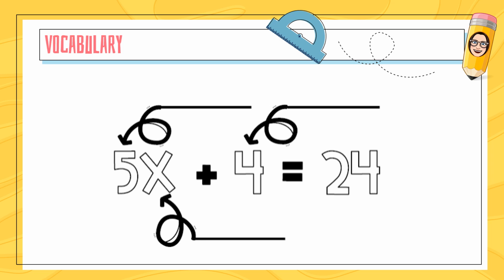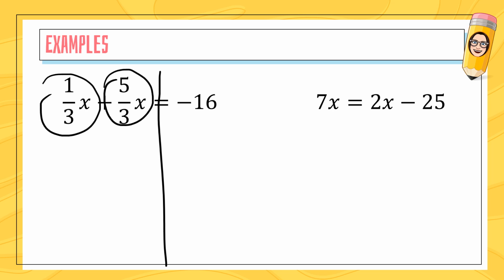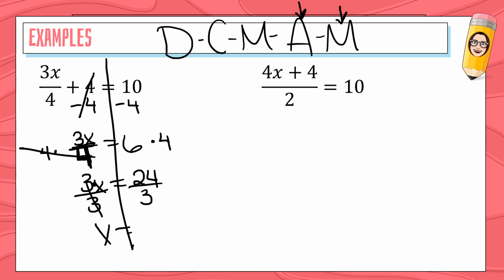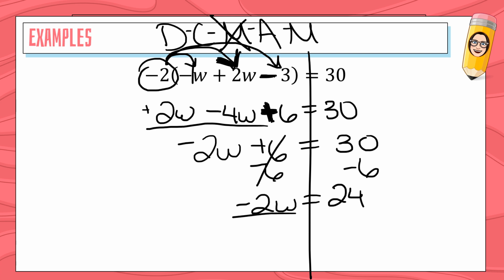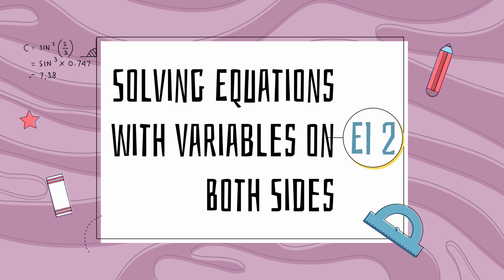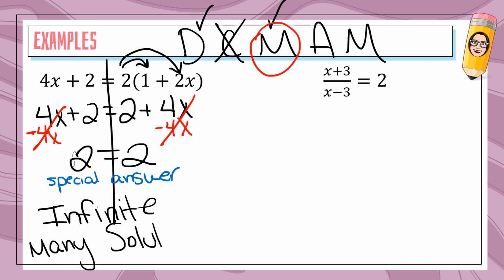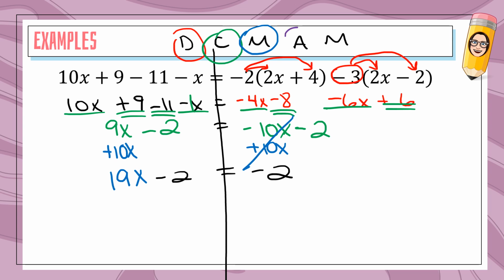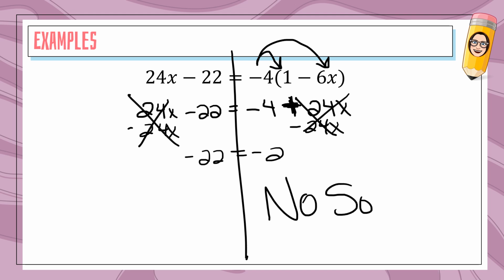Solving Equations Review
In this video we will review all of our solving equations review notes.  Make sure to pause, re-listen and ask questions!